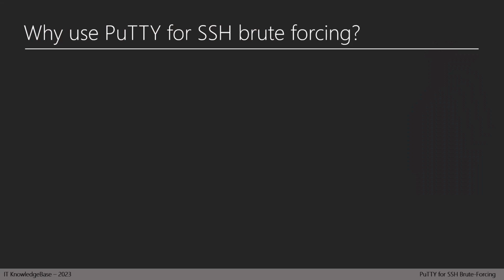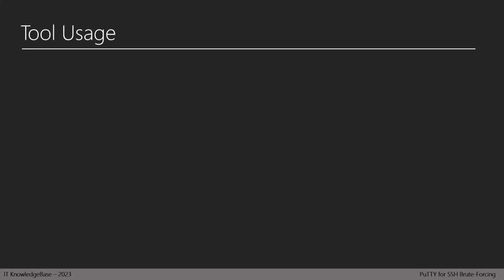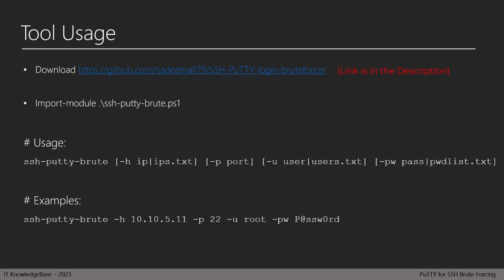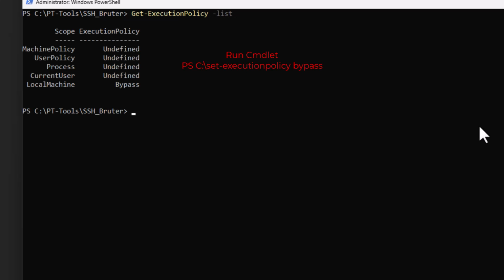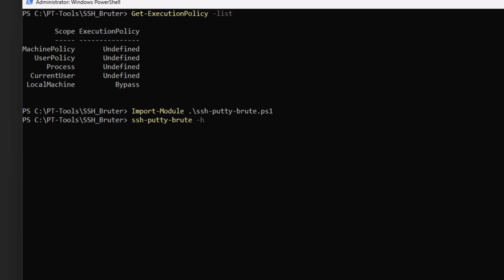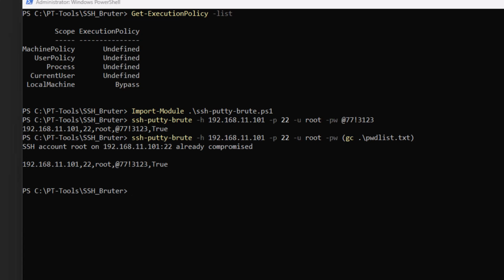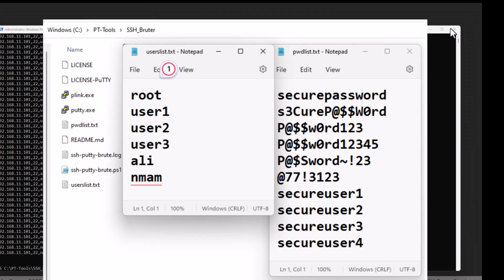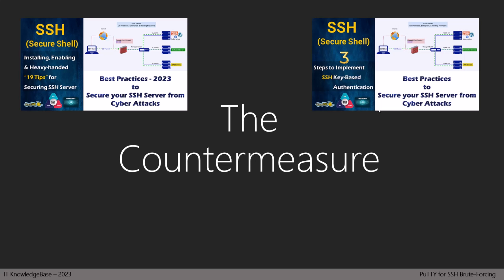Exploiting - SSH PuTTY login Brute-Force - Cyber Security Compliance 2023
*Introduction*
In this video, I will specifically talk about how to brute force SSH logins and passwords in the same way that hackers do, along with how to permanently fix those gaps or security countermeasures without thwarting and losing any configuration.

This is a somewhat short and specific video, where I am exposing how easy is to brute force any SSH connection and choke or launch a DoS attack only if you remain unprotected or failed to follow the best practices to secure your SSH protocol or connection.

There are many circumstances when you may mislay or forget to secure your Linux SSH service.
Maybe you are happy with the default configuration, or maybe you think simply Linux updates and upgrades are enough to protect your servers from any sort of internal and most significant external attacks.
Ok, Let’s jump into a quick demo about how to brute-force SSH service and their domineering countermeasure.

*This is the tool’s feature list in a nutshell*
- Performs SSH login attacks using either putty.exe or plink.exe
- Written in pure PowerShell – no additional modules needed
- Non-malicious – undetected by any antivirus or endpoint protection solution
- Practical and smart design:
- Supports a single password attack or a dictionary attack
- Allows performing password spraying across multiple SSH servers
- Supports resuming, if interrupted
- Avoids re-trying the same credentials
- Skips already compromised SSH accounts